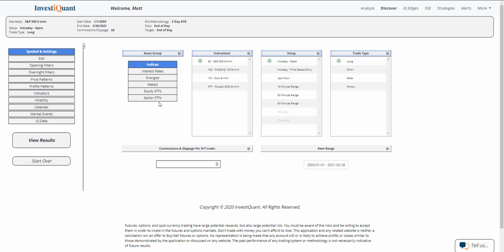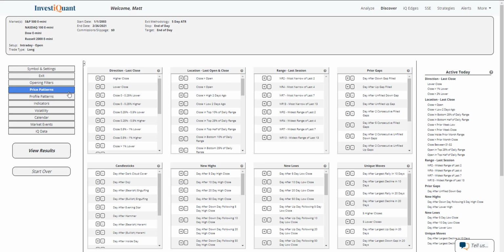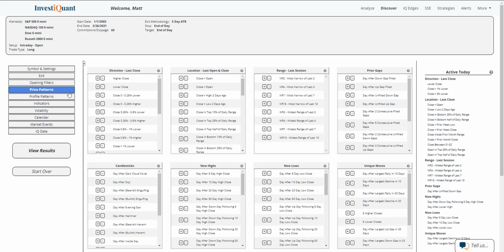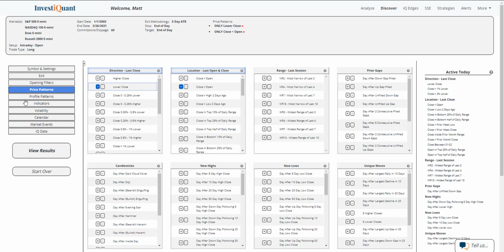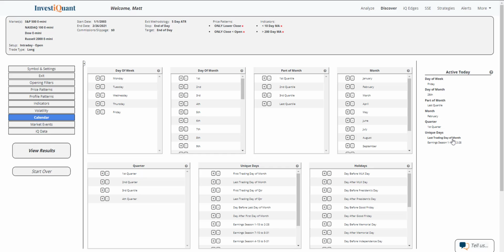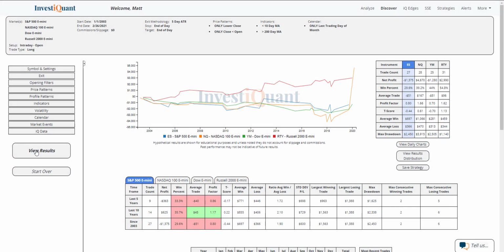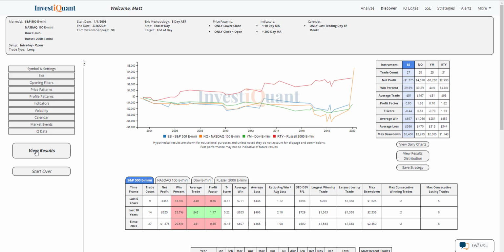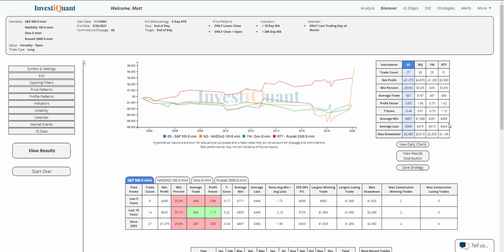Today is the last trading day of the month, let's see how this day has fared following a selling day